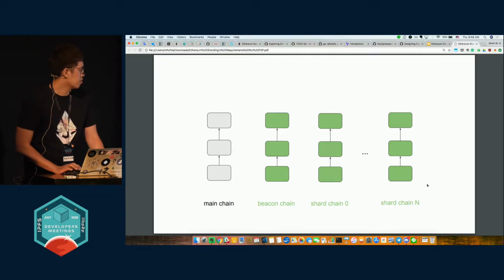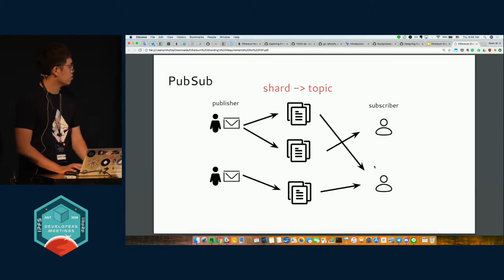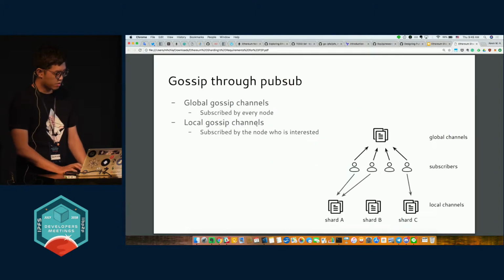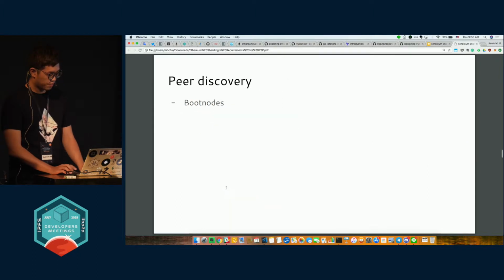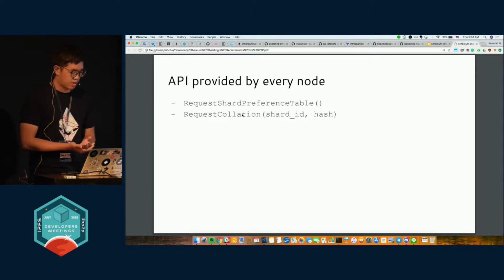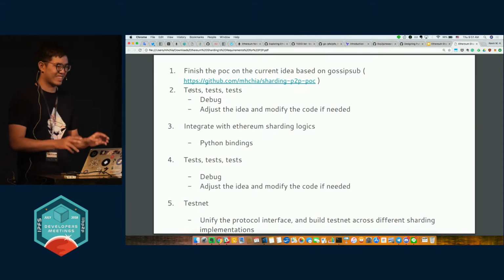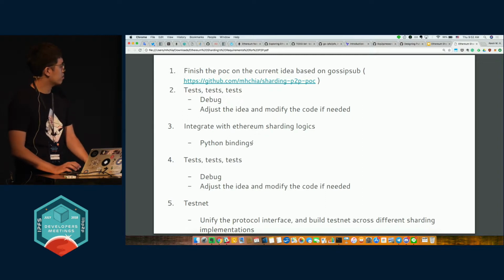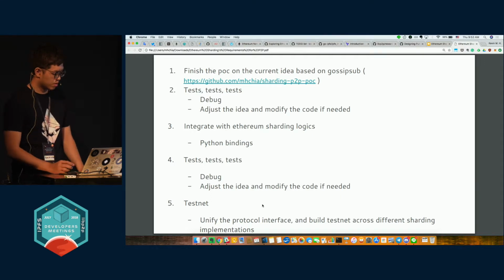Ethereum Sharding Team Presents Their Requirements for Choosing a P2P Library - Kevin M H C